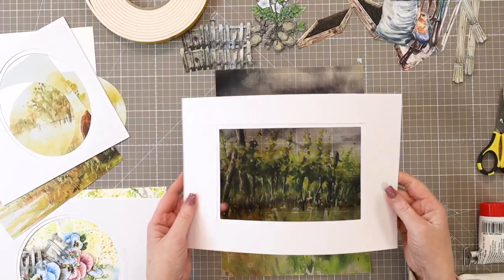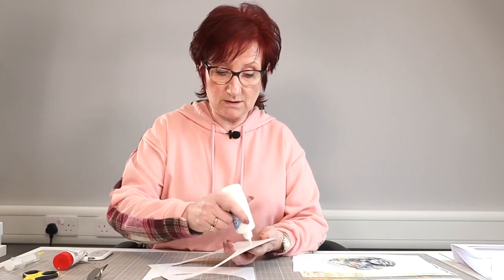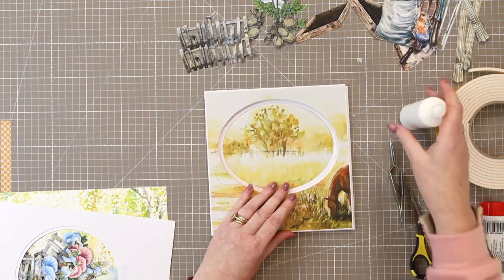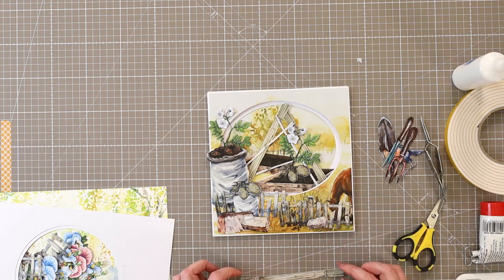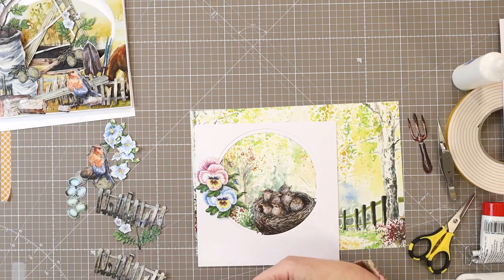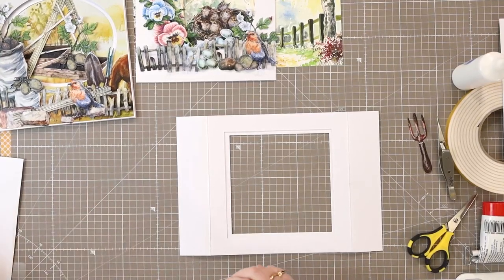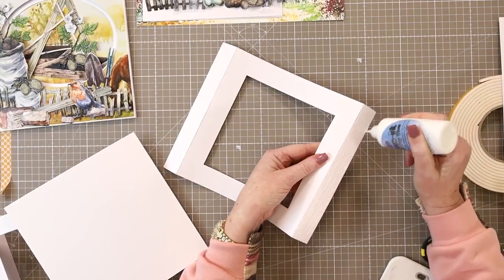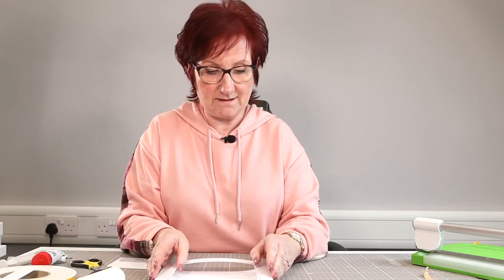Two Red Robins | First Sight of Spring Male & Female Cards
Join Mel for our weekly inspiration show, with tricks and tips using the new First sight of Spring collection!
She'll be showing you how to make a card with your viewfinders as well as using this collection to make cards for both male & female recipients.

Don't have the new collection yet? You can find it on our website -highlightcrafts.com